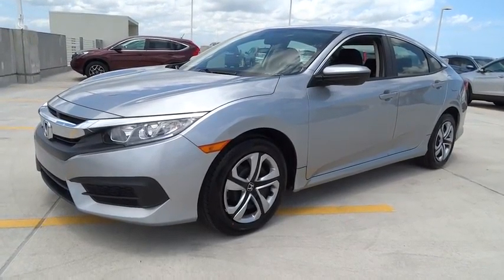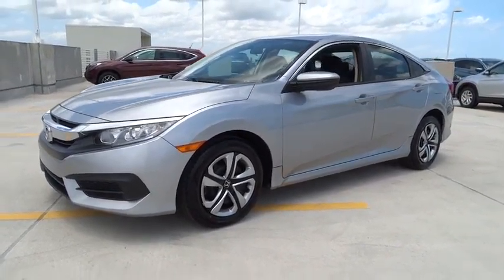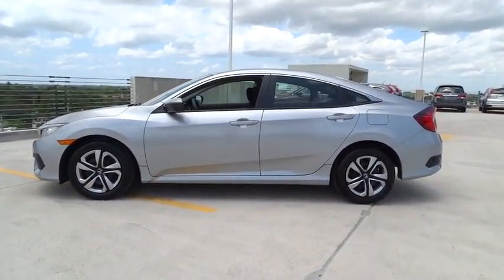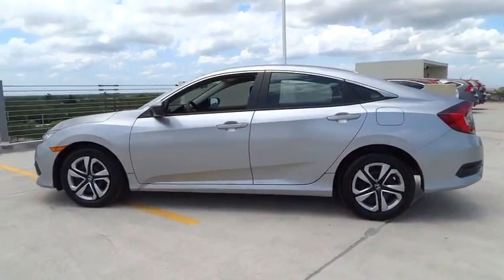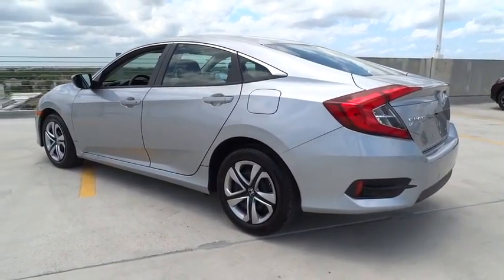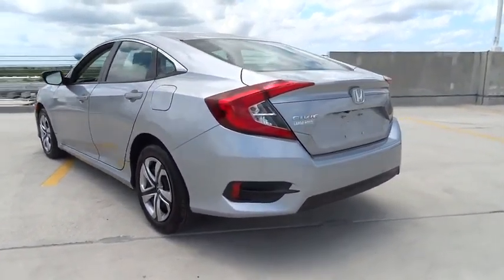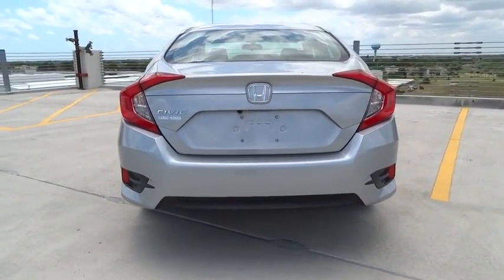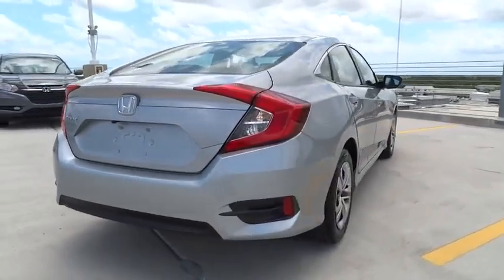2016 Honda Civic Sedan Homestead, Miami, Kendall, Hialeah, South Dade, FL 53937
2016 Honda Civic Sedan
2016 Honda Civic Sedan LX - Stock#: 53937 - VIN#: 19XFC2F52GE012166

Largo Honda
554 NE 1st Ave

SAVE AT THE PUMP!!! 41 MPG Hwy** There is no better time than now to buy this smooth Sedan*** A winning value!!! Safety equipment includes: ABS, Traction control, Curtain airbags, Passenger Airbag, Stability control...Other features include: Bluetooth, Power locks, Power windows, CVT Transmission, Climate control... Largo Honda Home Delivery for Less!
BLACK  CLOTH SEAT TRIM,CRYSTAL BLACK PEARL,LUNAR SILVER METALLIC,Radio: 160-Watt AM/FM Audio System -inc: 4 speakers  MP3/WMA playback capability  5-inch color LCD screen  Bluetooth HandsFreeLink wireless mobile phone interface  Bluetooth streaming audio  illuminated steering wheel-mounted audio controls  radio data system (RDS)  speed-sensitive volume control (SVC) and 1 USB audio interface charging port,Radio w/Seek-Scan  Clock  Speed Compensated Volume Control and External Memory Control,4-Wheel Disc Brakes w/4-Wheel ABS  Front Vented Discs  Brake Assist  Hill Hold Control and Electric Parking Brake,Back-up camera,Low Tire Pressure Warning